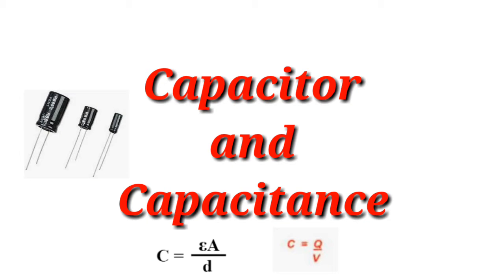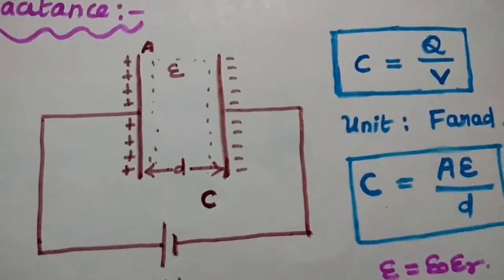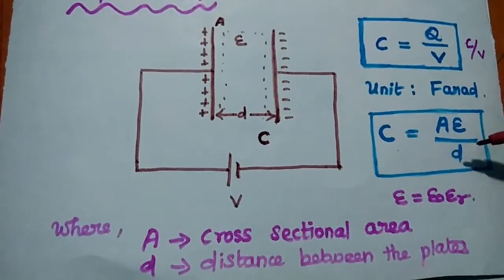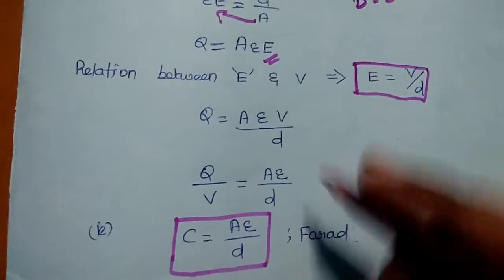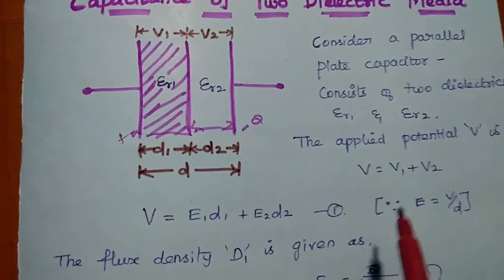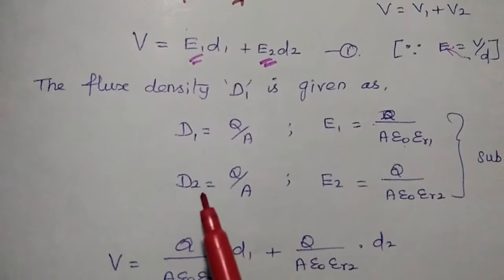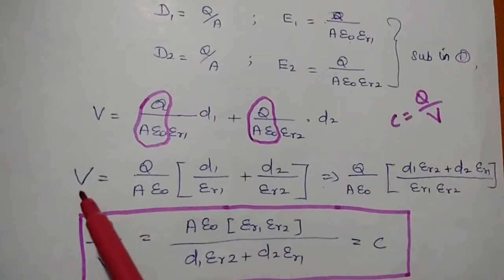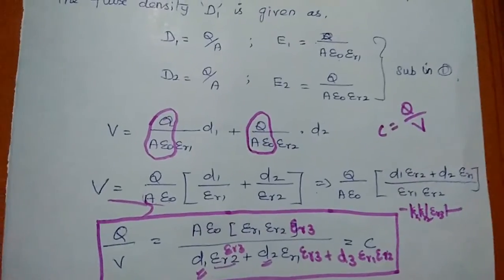Capacitor and Capacitance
Introduction to Capacitor
Definition of Capacitance
Derivation og capacitance for parallel plate capacitors